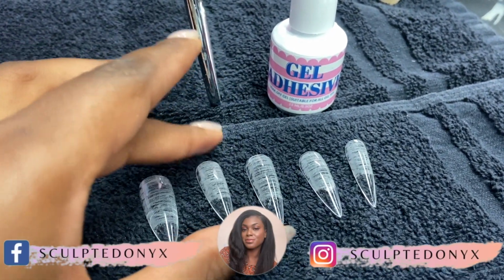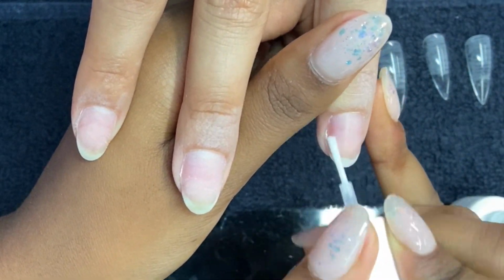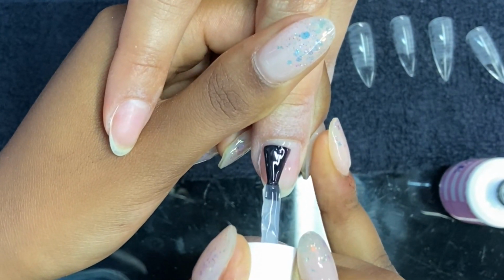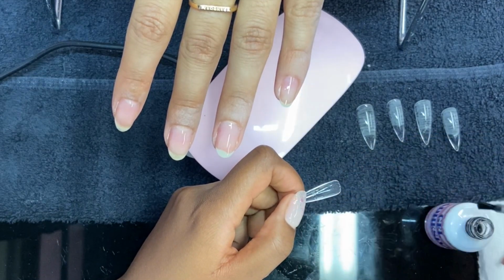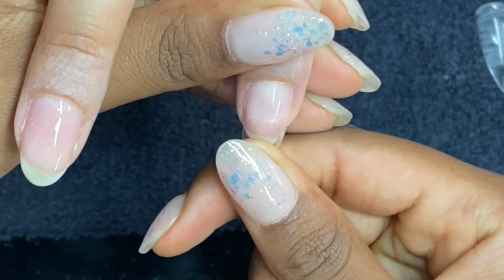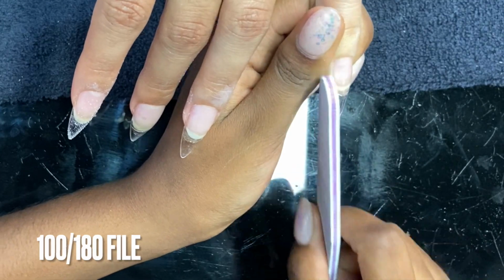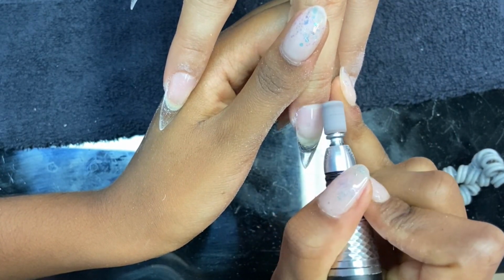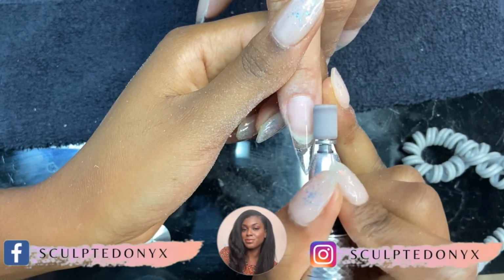Apres Gel Nail Dupe - How To Do Full Coverage Gel Tips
I've been testing out a new form of nail extensions - Full coverage tips! I wanted to try this out but also didn't want to invest in the Apres Gel-X kit. So I found some similar items on Shein and my local beauty supply store.

I think I like this method of nail extensions. I definitely need more practice but it's fun to learn something new.

What about you? Do you like this method? Or do you prefer traditional sculpting and tips?

The link below contains a kit of items similar to the one I used in the video. This way, you can get everything in one kit :)

- Miss Sweet Dust Collector
- Sun UV LeD Lamp
- Arm Rest
- Desk Lamp

- Drop Bit, Blue (Hytoos Official Store)
- Ball Bit, Red (Hytoos Official Store)
- Medium Carbide Bit
- Sanding Bands
- Fine Carbide Bit
- Extra Coarse Carbide Bit

- Gelixir Base Coat

Let’s connect!